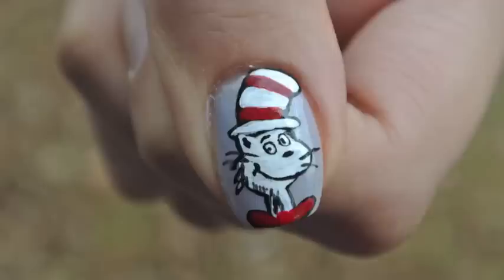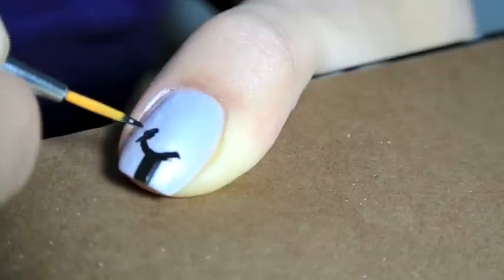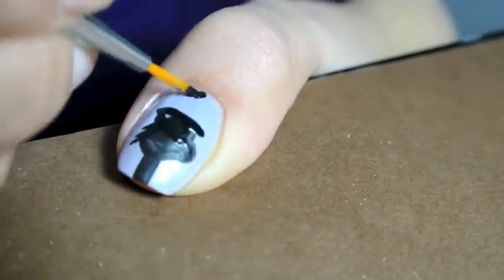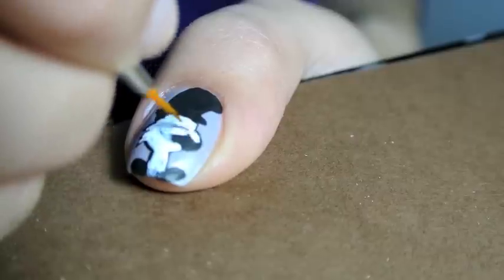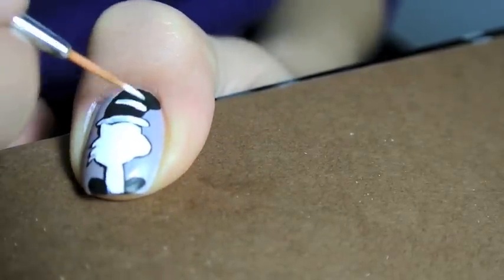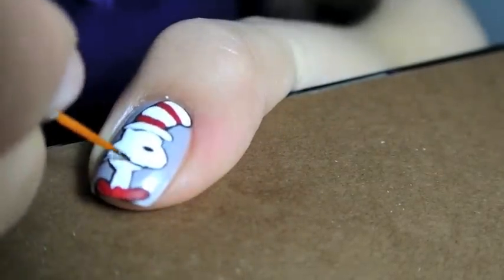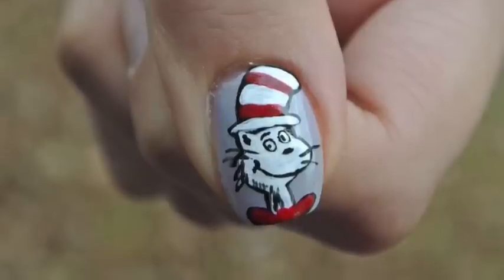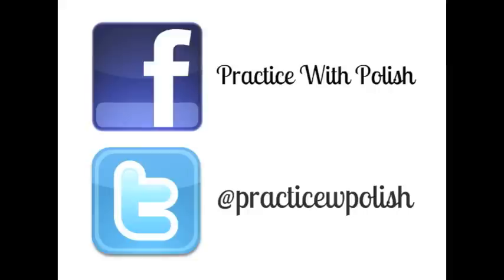Quick Coat: Cat In The Hat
Got inspired by a friend of mine this weekend when she suggested to do a Dr. Seuss inspired look for his birthday yesterday! I love the contrast of colors in the Cat in the Hat image, so here's my recreation!

POLISH LIST:
"Harley" by Zoya